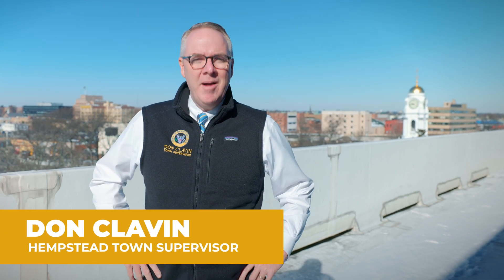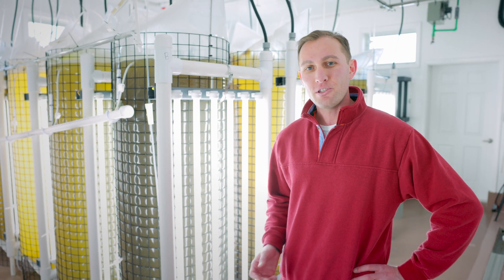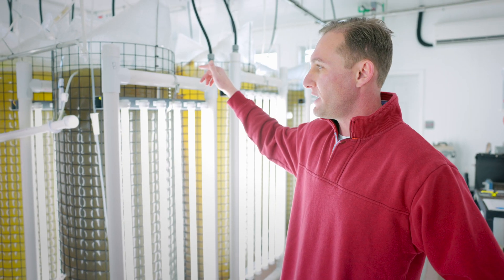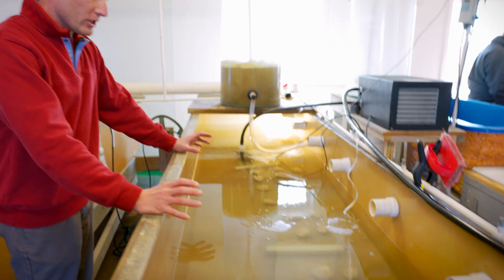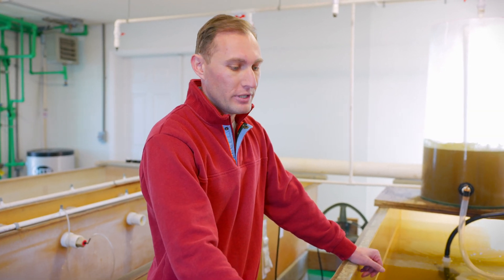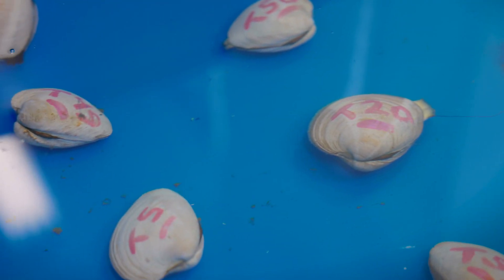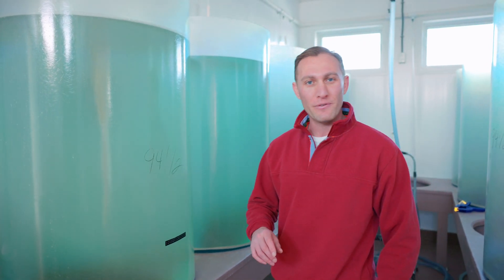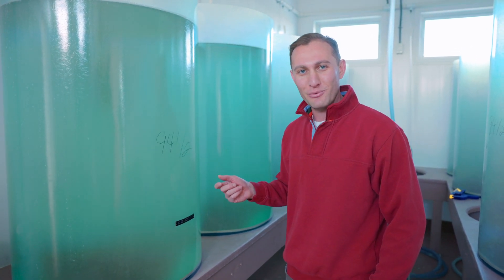Hempstead Town Conservation Biologists Spawned Clams at the Township's Shellfish Hatchery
A behind the scenes look at one of Hempstead Town's most important conservation fixtures.

Conservation biologists at Hempstead Town's first Shellfish Hatchery spawned clams in Point Lookout. The clams will eventually be seeded throughout Hempstead Bay as part of the Town's Shellfish Restoration Program.